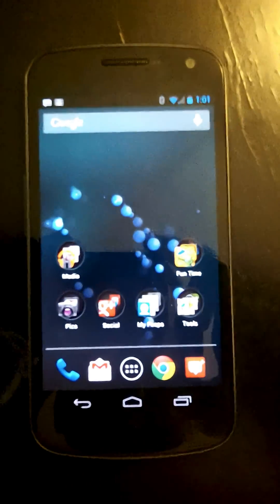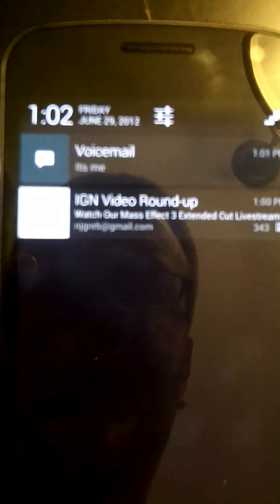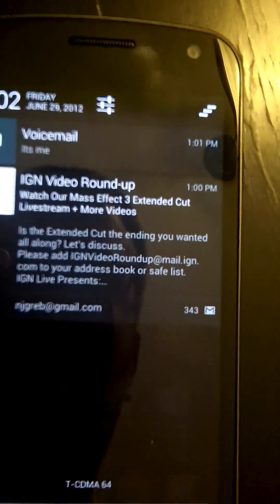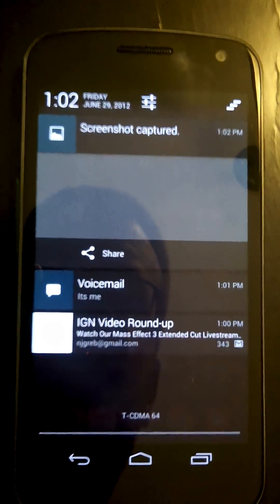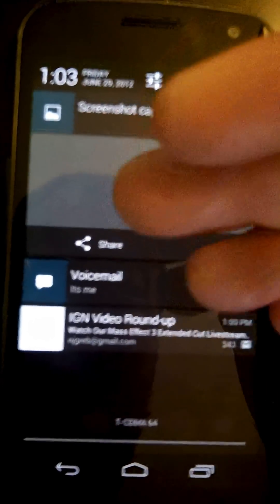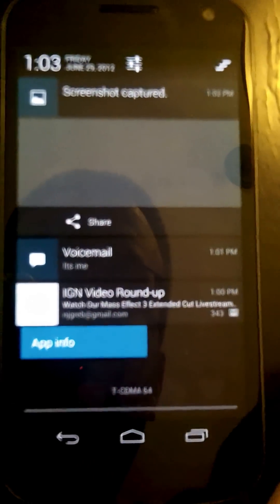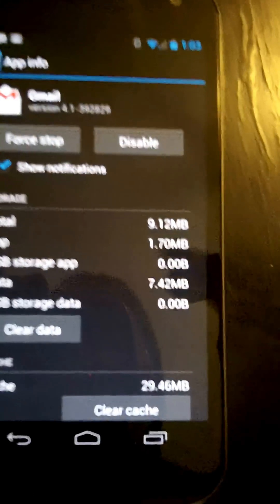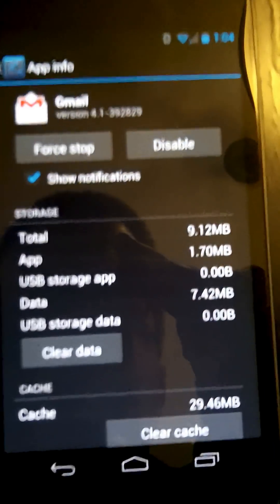Android 4.1 Feature Preview: Notifications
Notifications have been part of Android from day one.  With Ice Cream Sandwich they got a nice overhaul, Jelly Bean just takes it to the next level.